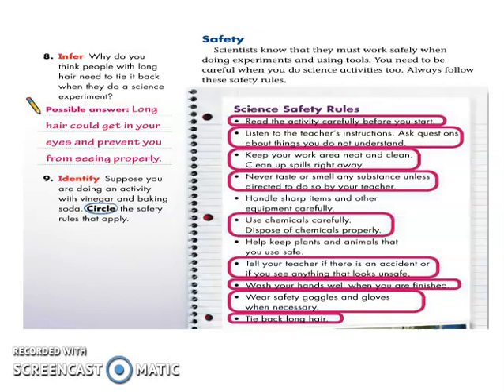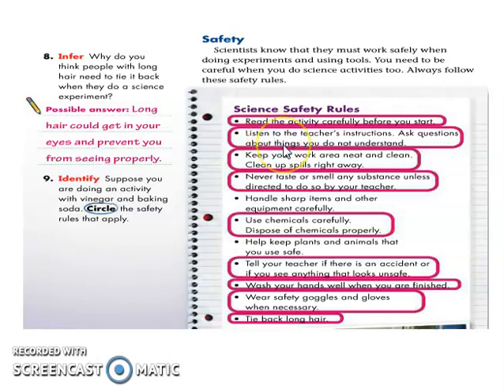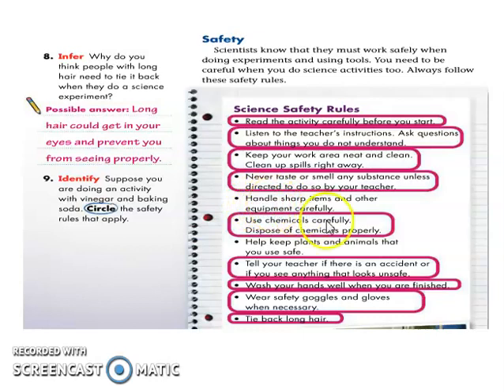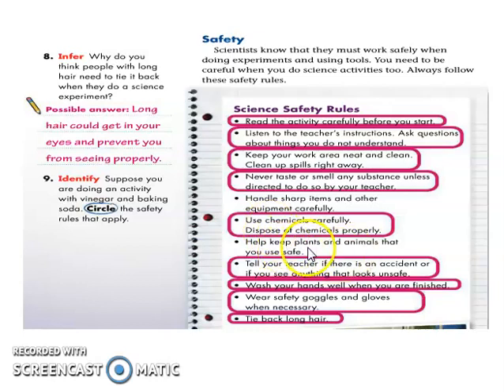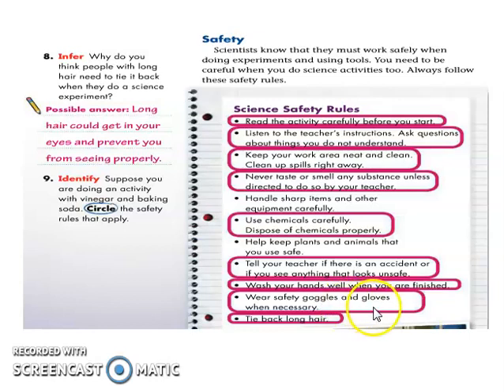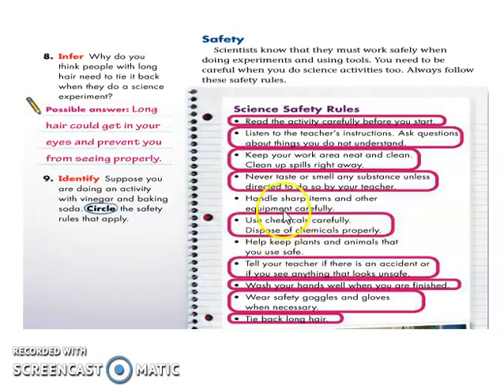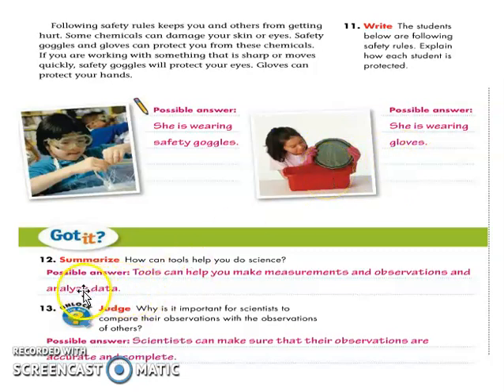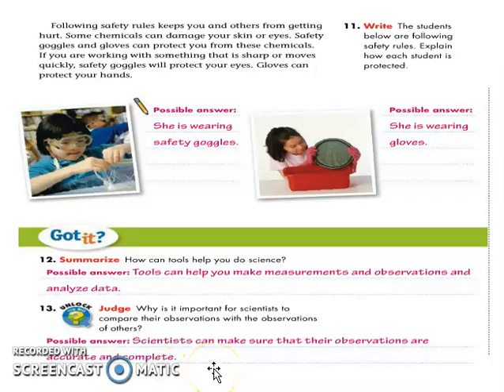GRADE 4 SKILLS HANDBOOK LESSON 2 HOW DO SCIENTISTS USE TOOLSPART 2